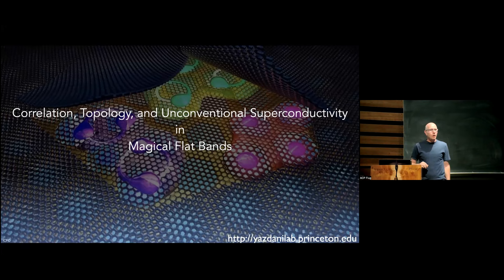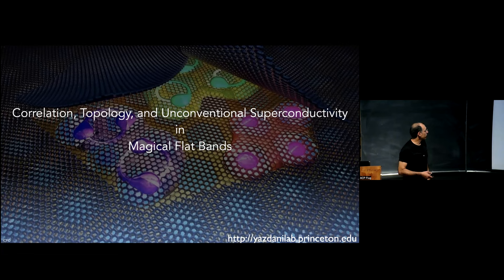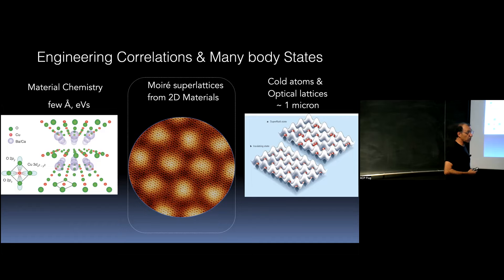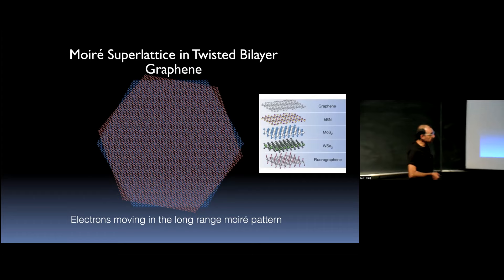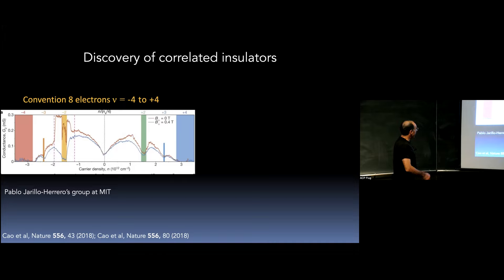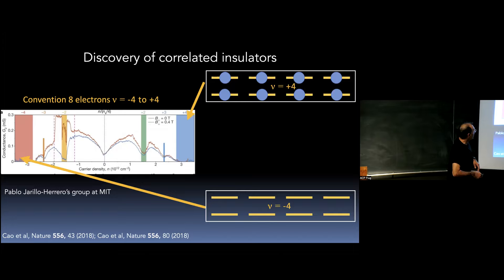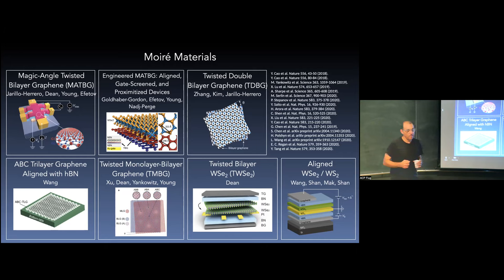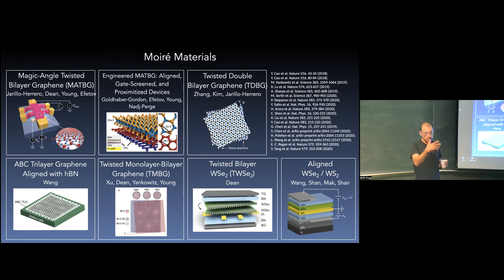Strong Electronic Correlations, Topological Phases and... - Ali Yazdani, Princeton University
Full title: Strong Electronic Correlations, Topological Phases and Unconventional Superconductivity in Magical Flatbands

One the exciting new material platforms for exploring properties of highly interacting electrons is the newly discovered bilayers of graphene twisted to a magic angle. I will describe how using high resolution experiments with the scanning tunneling microscope, we can explore the remarkably complex physics of this novel system. I will show how we characterize strong electronic correlations, how correlations in this system created novel topological phases and describe how we probe the nature of superconductivity that emerges in this material in the presence of strong electronic correlation. I will show the remarkable similarity in the properties of the superconducting phase in this material and that which occurs in high-Tc cuprate superconductors.